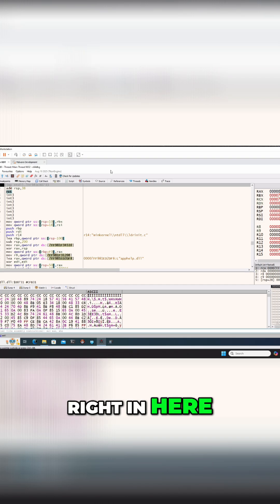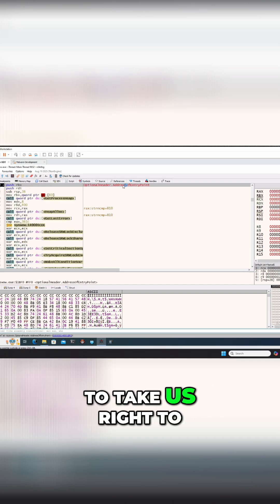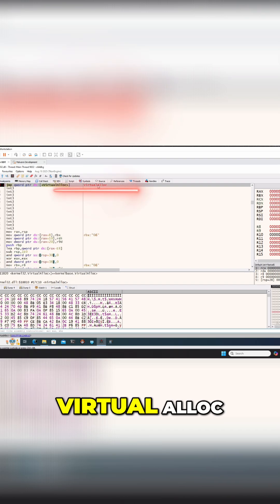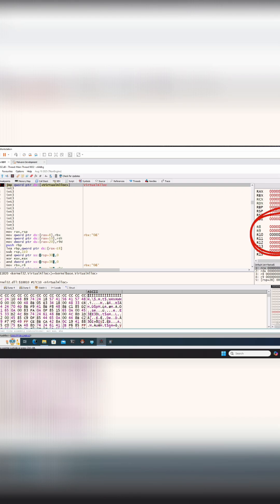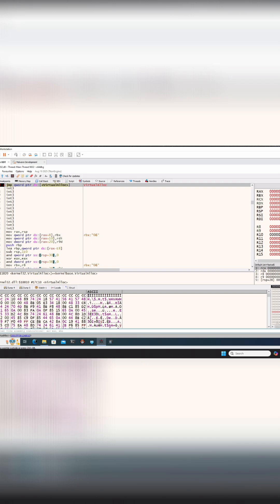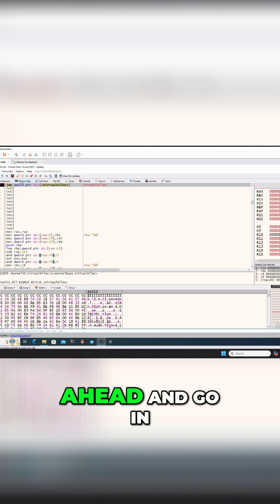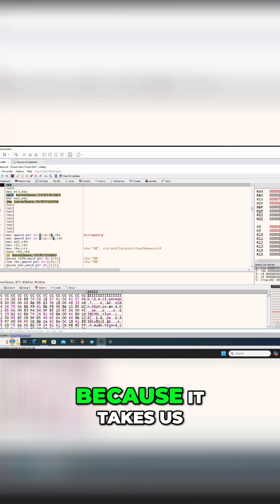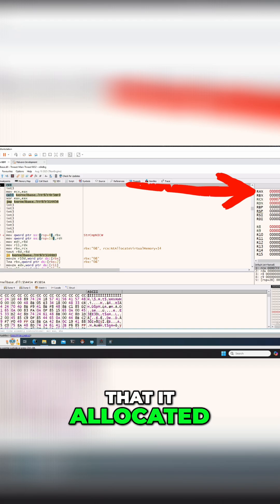Find Hidden Malware Code With This VirtualAlloc Technique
Ever wonder how malware finds a place to hide its code?

It starts with VirtualAlloc. Watch as we run the program, land on this key function, and then use the "execute till return" trick. This lets us instantly find the exact memory address the malware allocated for its malicious payload!